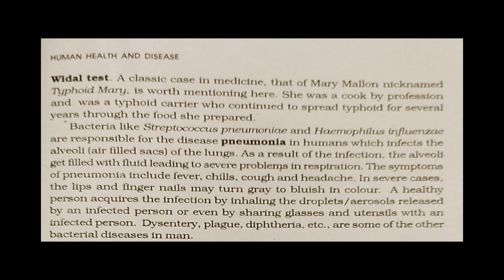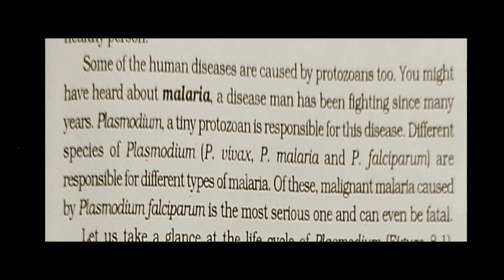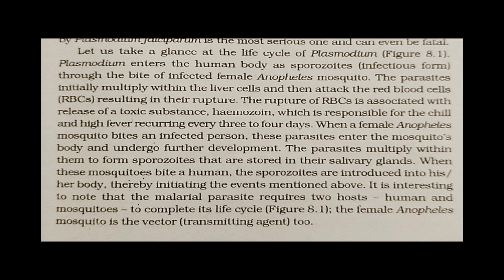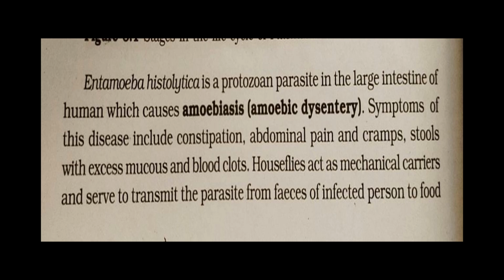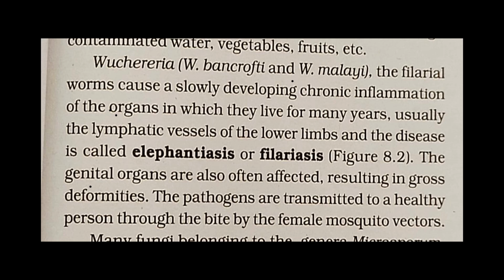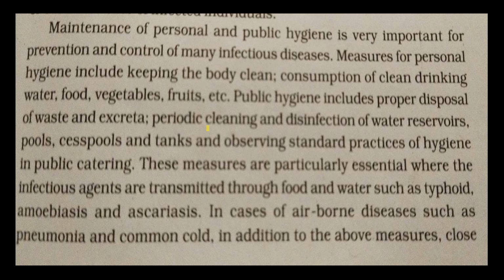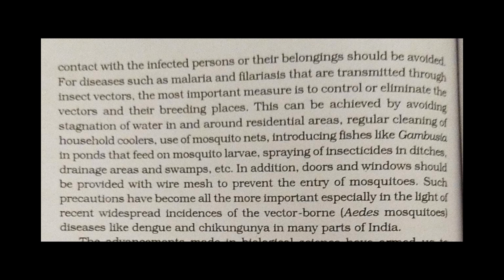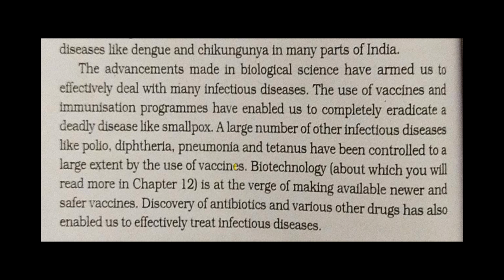Std 12 NCERT Biology Chapter 8 Human Health ​and disease Part I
Std 12 NCERT Biology Chapter 8 Human Health and disease
Part I

Hi friends,
Here I am presenting an audio on  Std 12 NCERT Biology Chapter 8 Human Health and disease

As it is a lengthy chapter, I covered only the first topic of the chapter.  I hope it will be useful to all those who is interested in listening than reading.